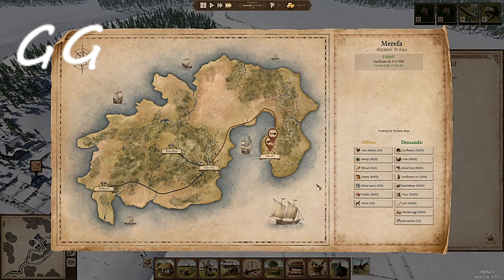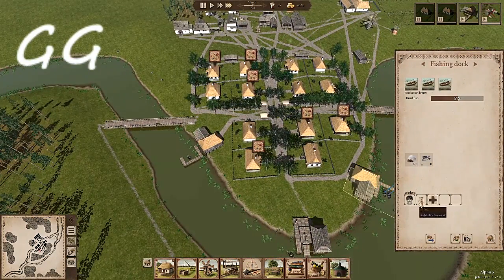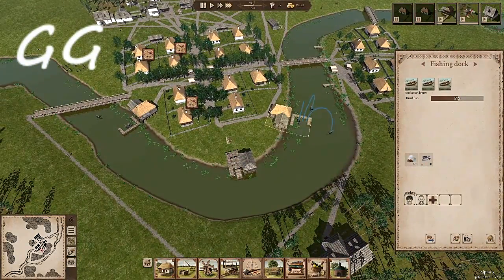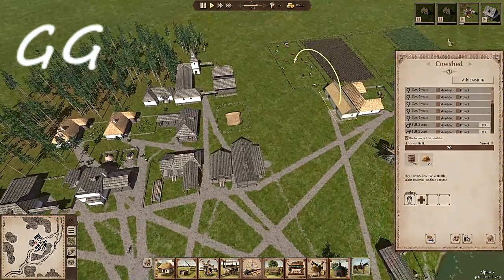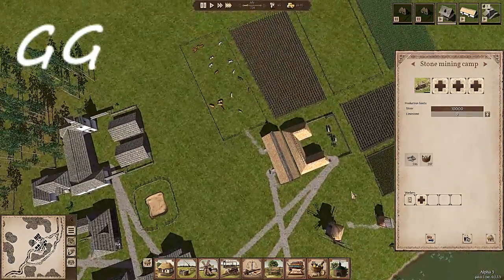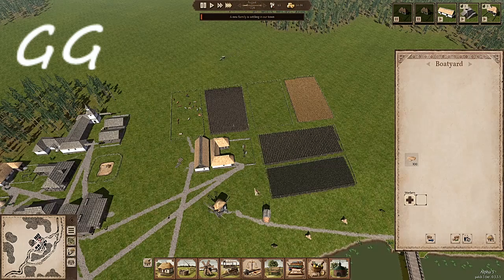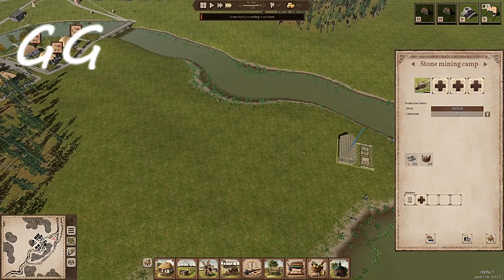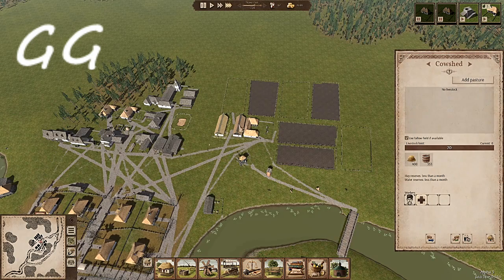Ostriv Alpha 3 Episode 8 More of the same expanding the town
Welcome back everyone here we are again in our still struggling town but things are slowly looking up, as i try to expand the community and the industry.
We even get the money back into the black well at least for a few minutes
Hopefully my little townsfolk will do their upmost to aid us even though we have rampant food shortages.
If you think of any improvments i could make or a better way of doing things i am always open to suggestions.